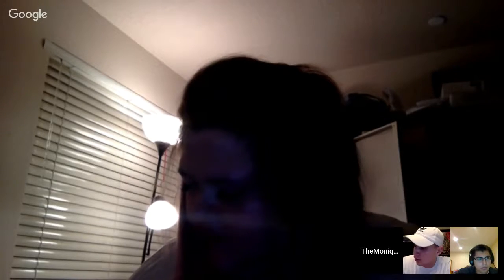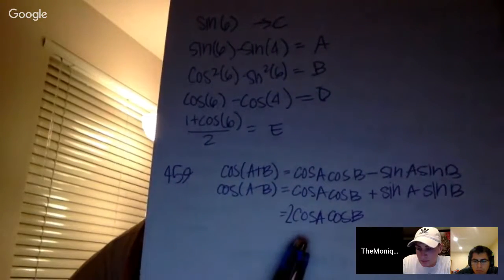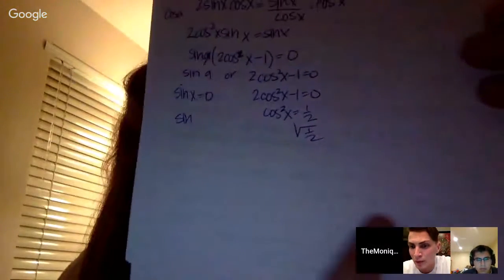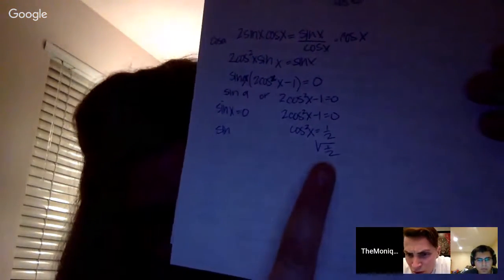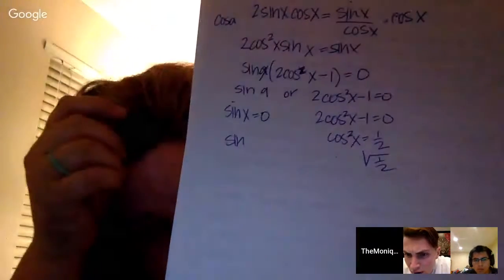Week 11 GHOA Meeting 2 and group quiz